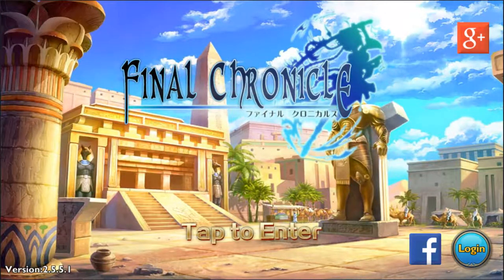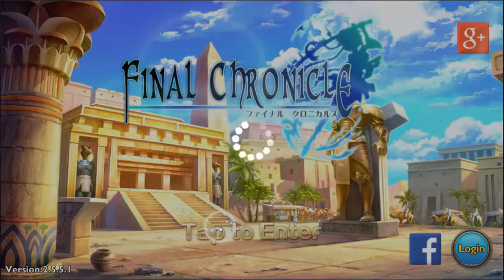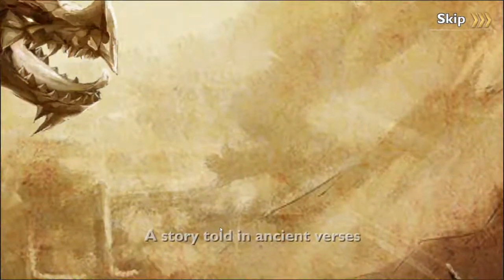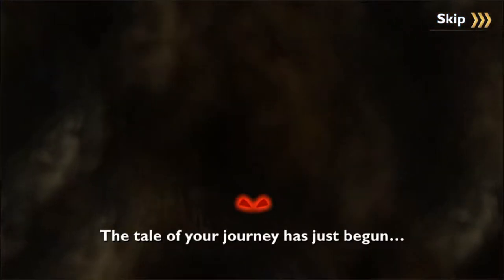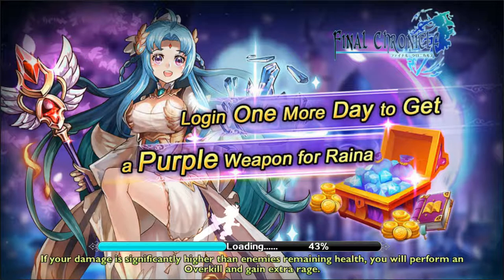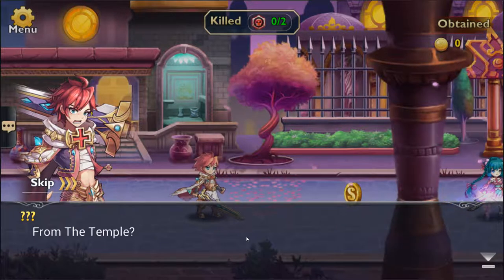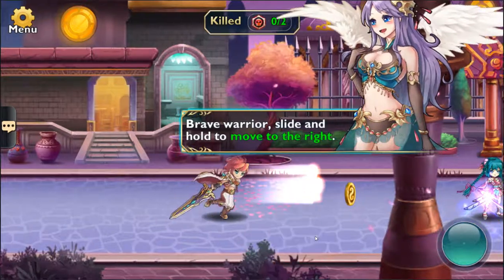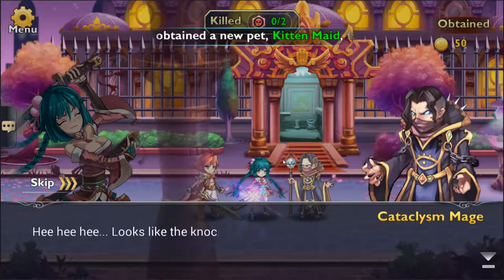Final Chronicle | Mobile | Fantasy Turn Based RPG